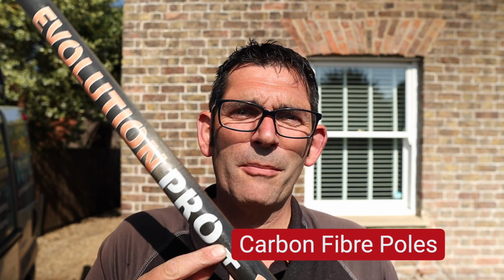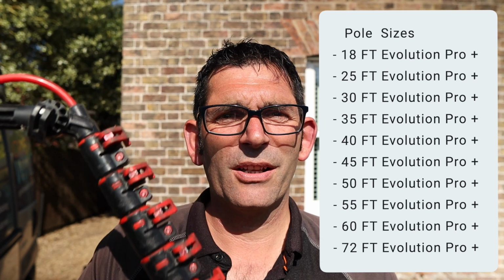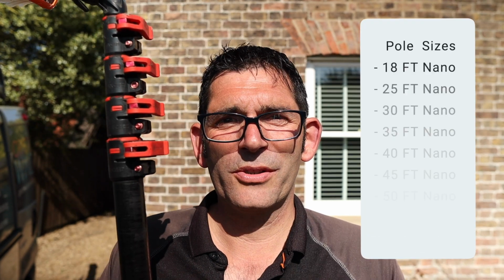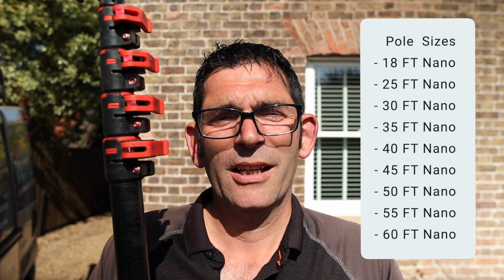Best Water Fed Poles for Window Cleaners | Budget to Premium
In this video, we’ll check out the best water fed pole for window cleaning. We’ll discuss why using a water fed pole is great, boosting efficiency and keeping you safe from injury. From carbon fiber to telescopic poles, we’ll cover features to look for when choosing the right pole for you. Whether you’re a pro or just starting, this buyer's guide will give you the info you need to level up your window cleaning. By the end, you’ll know how to pick the best water fed pole for your cleaning biz or personal use. Ready to dive in? Let’s go!

🌐 Follow us for more updates and behind-the-scenes content:
🏡 Nextdoor: Crystal Clean Windows

🎬 Chapters
00:00 Introduction to Water Fed Poles
00:32 Glass Fiber Poles: Budget-Friendly Option
01:07 Hybrid Poles: A Mix of Glass and Carbon Fiber
01:46 Carbon Fiber Poles: The Next Level
02:57 High Mod Poles: Top of the Line
04:26 Conclusion and Future Videos